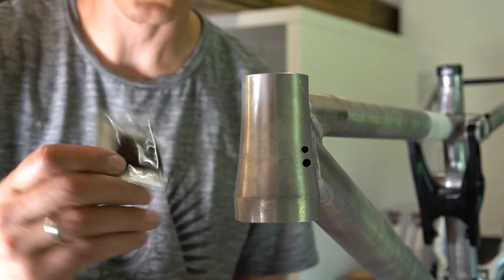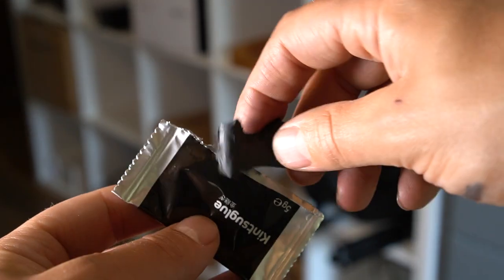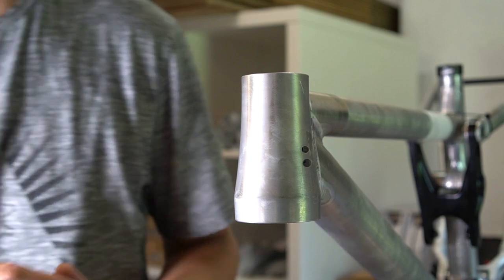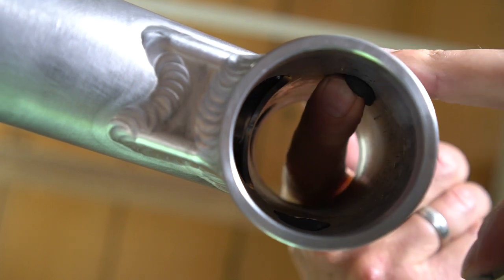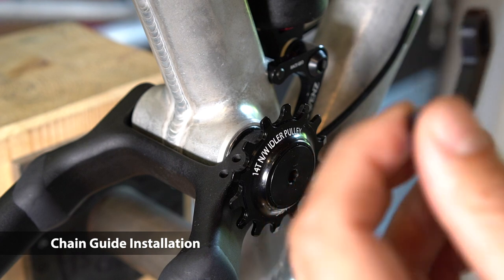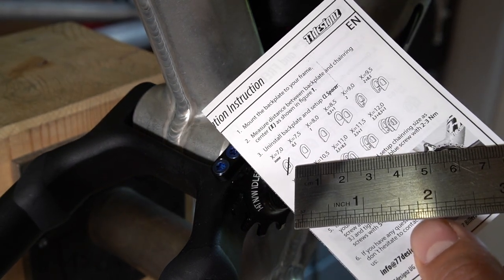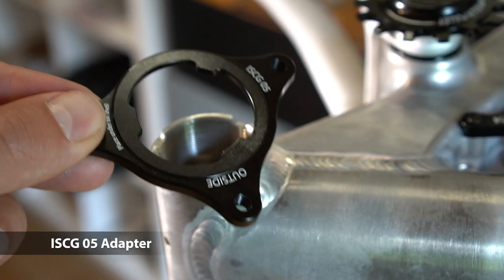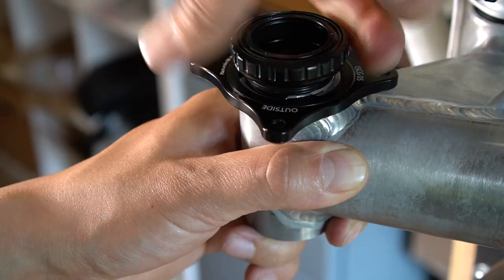Kavenz VHP16 Quick Start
We are working on a propper manual but wanted to offer the best support while we are in the process.